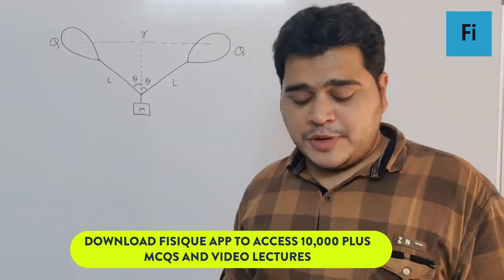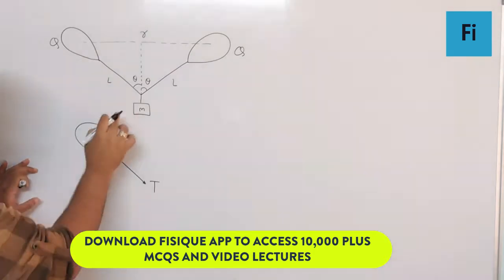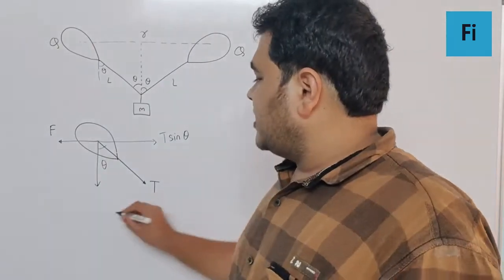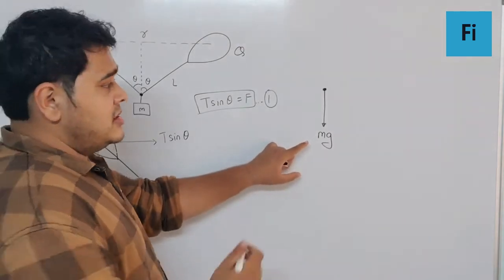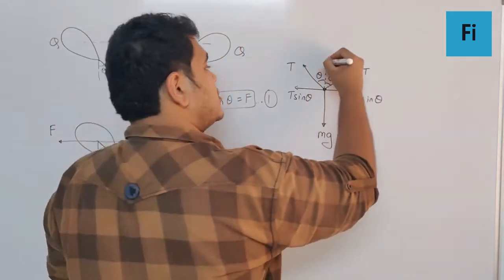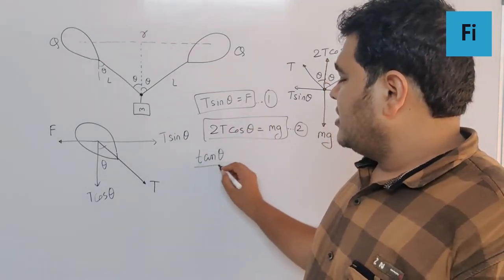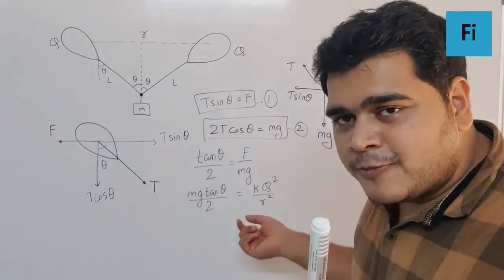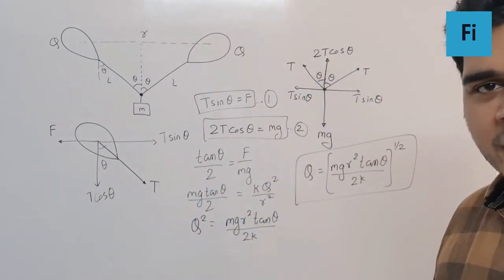Two similar balloons filled with helium gas are tied to L m l...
Two similar balloons filled with helium gas are tied to L m long strings. A body of mass m is tied to another ends of the strings. The balloons float on air at distance r. If the amount of charge on the balloons is same then the magnitude of charge on each balloon will be